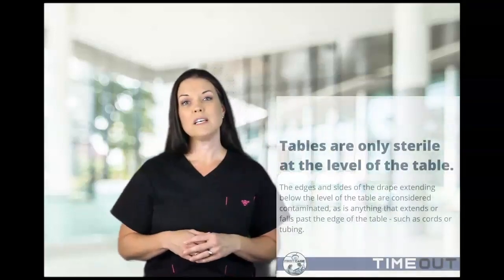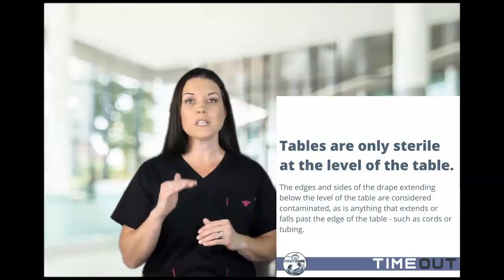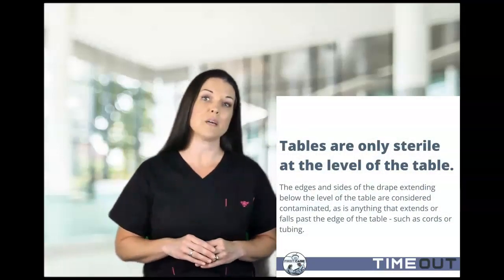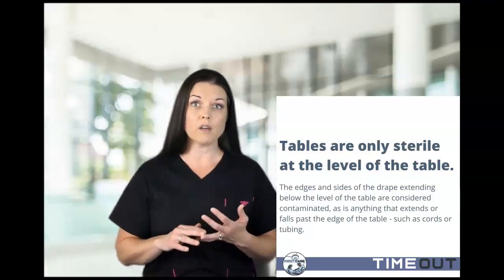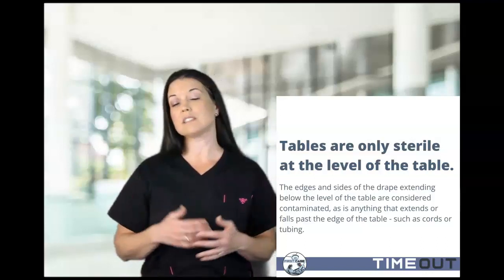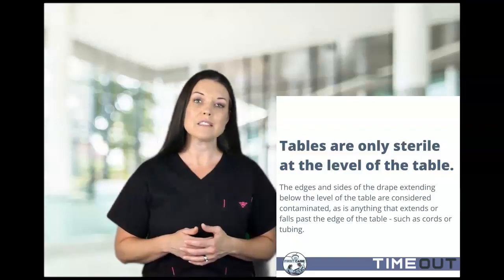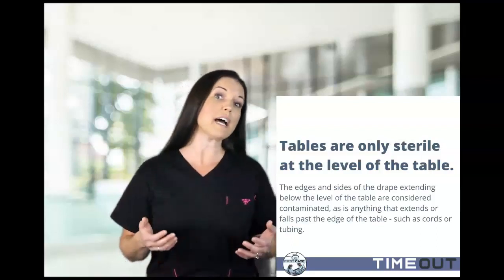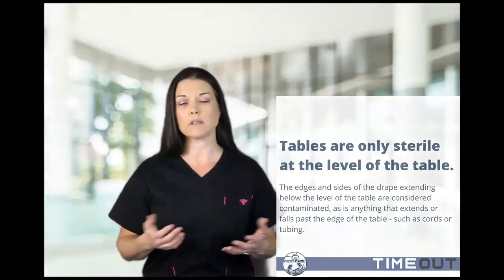TimeOut S1E5: It's Time to Learn About Sterile Technique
We're talking all about sterile technique today! It's a huge topic, but Melanie will give you a broad overview and hit the highlights.
You can find Berry & Kohn's textbook here!